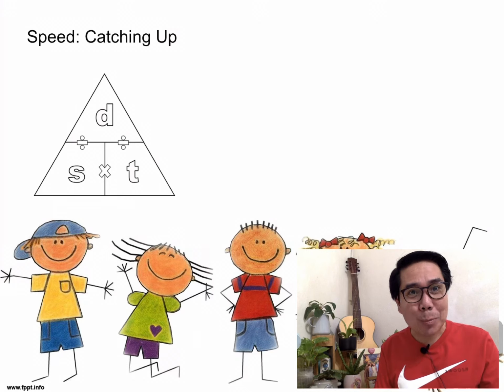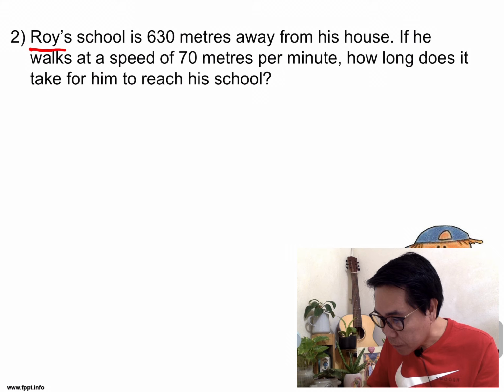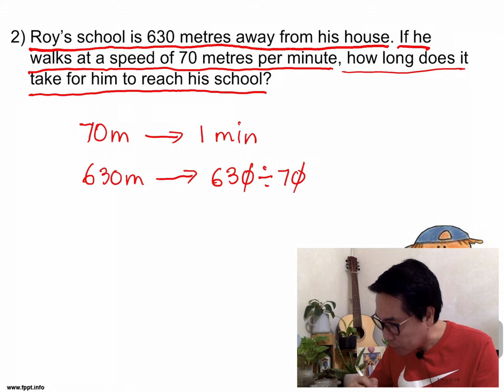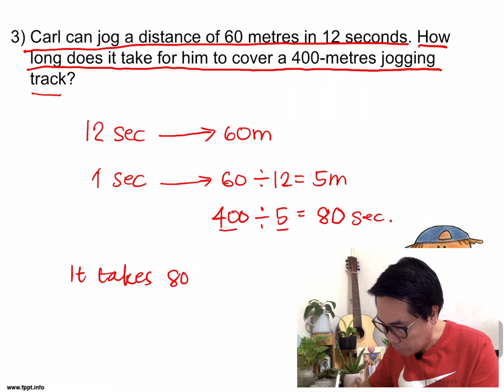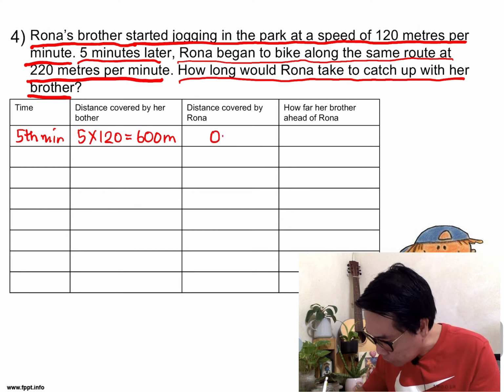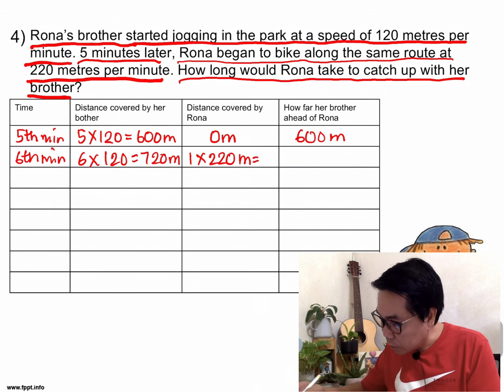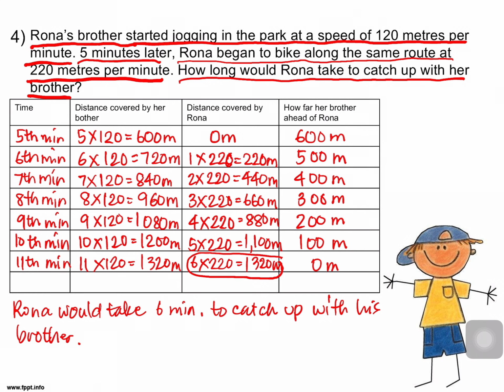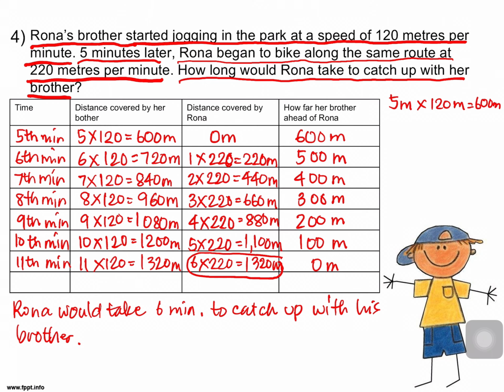Solving Problems Involving Speed: Catching Up-Primary